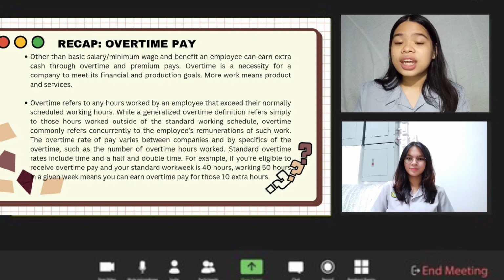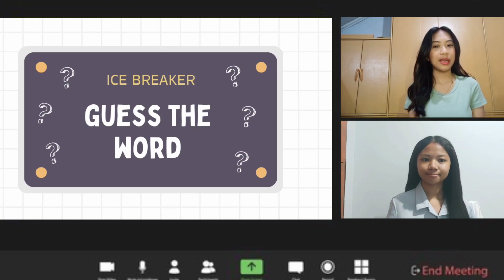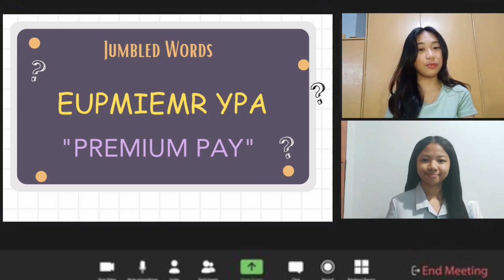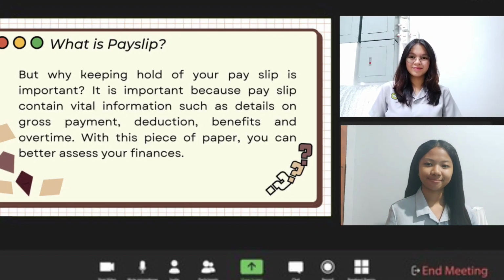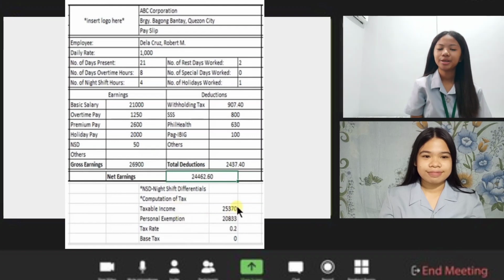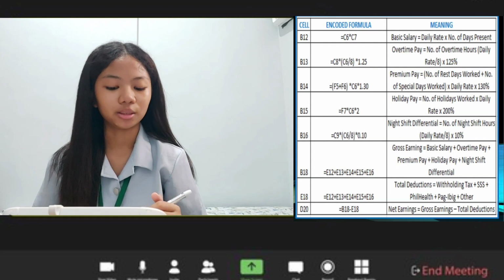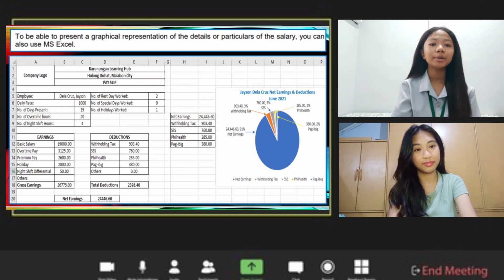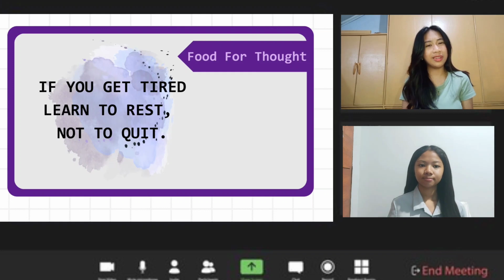An Easy Way to Understand Payslip: ABM 11-A